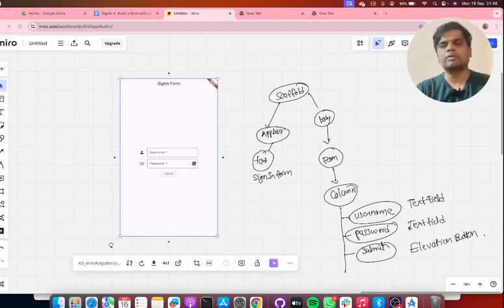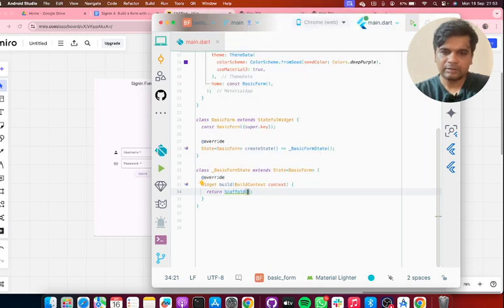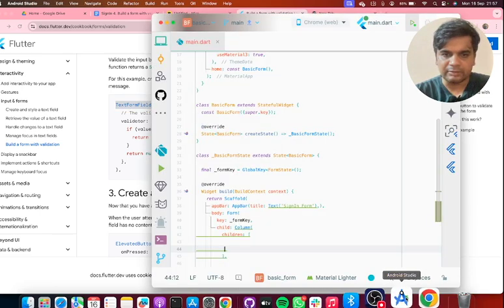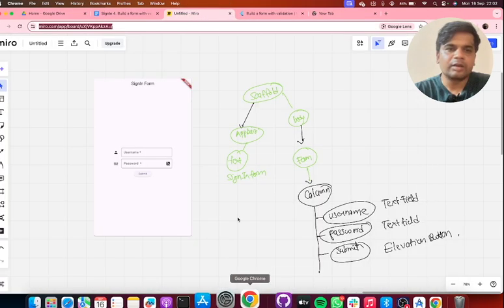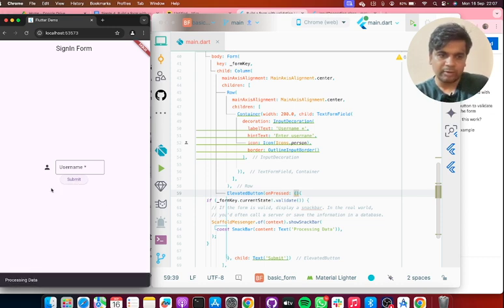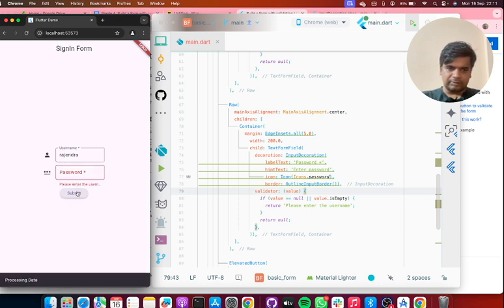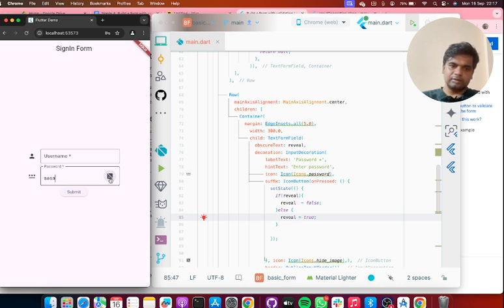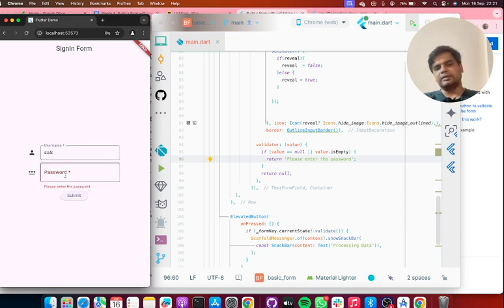Forms Part 1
This episode describes how  to create a form in Flutter. This is a very basic form where I describe the Form Widget, TextFormField Widget, InputDecoration, and OutlineInputBorder border widget and I demonstrate how validation is working in Flutter.